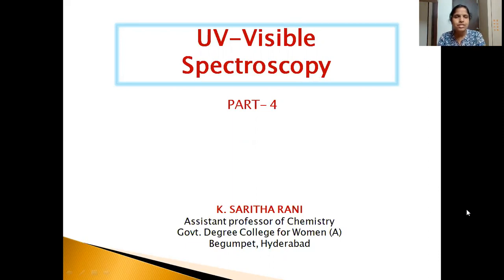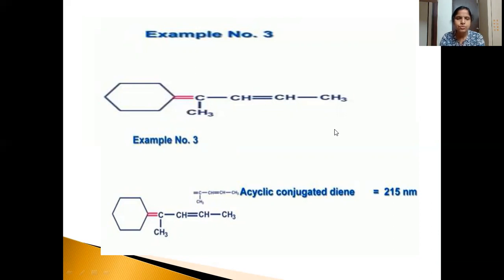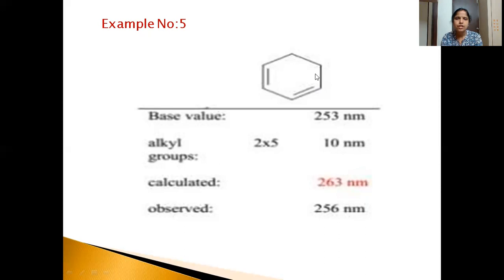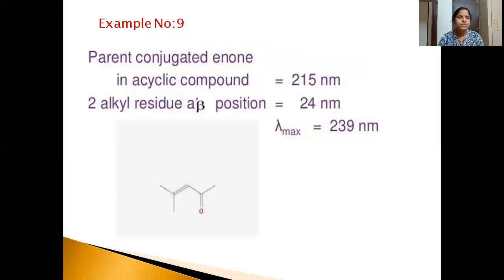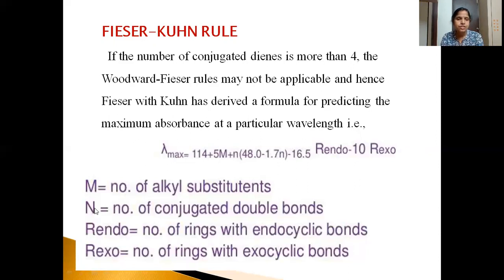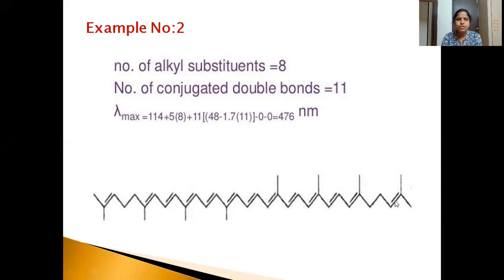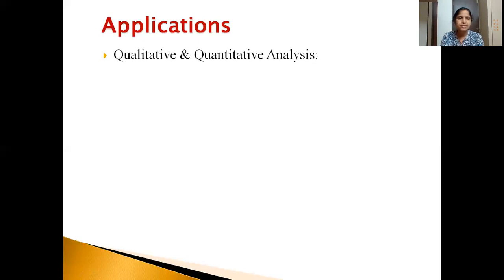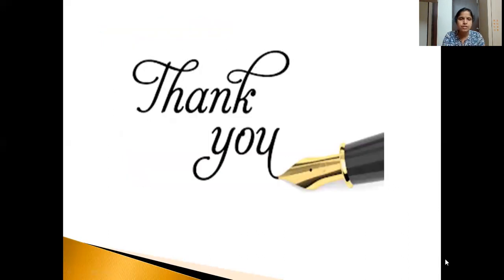UV -Visible spectroscopy (part- 4)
Woodward-Fieser rules, applications